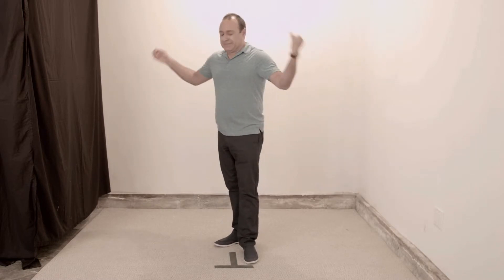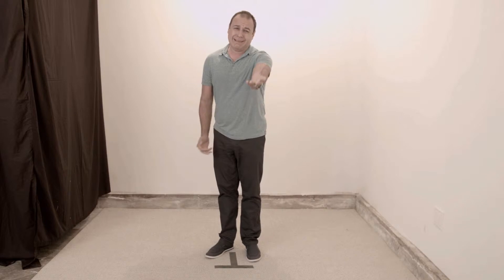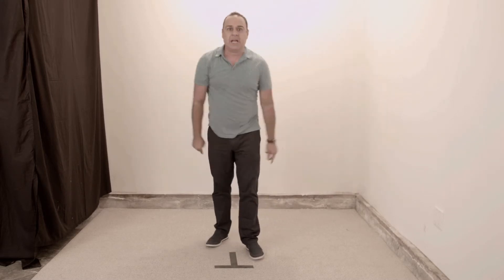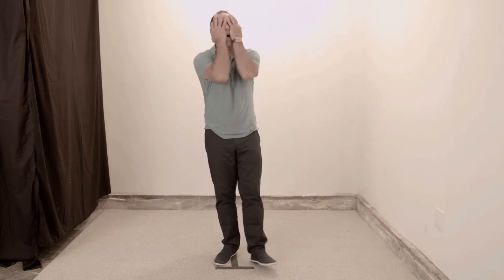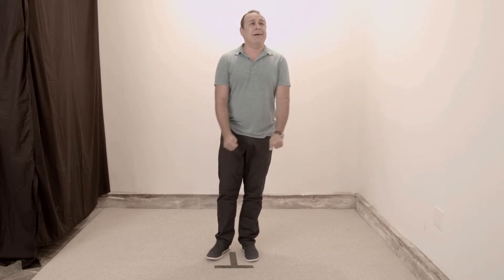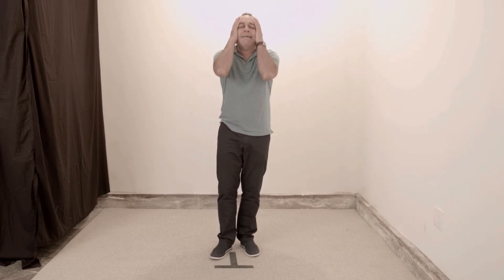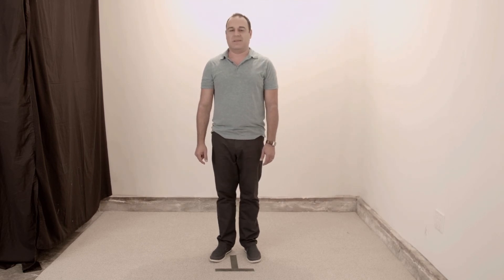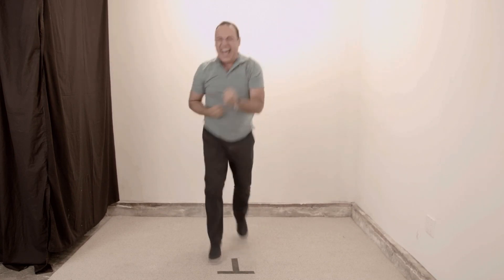Joey Rich likeaman footage